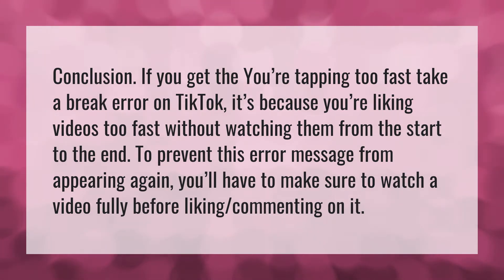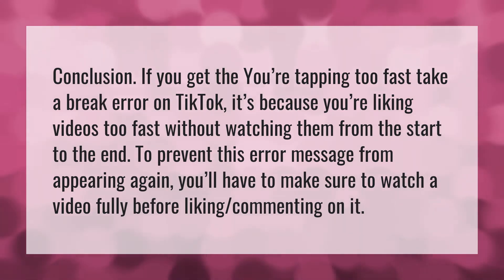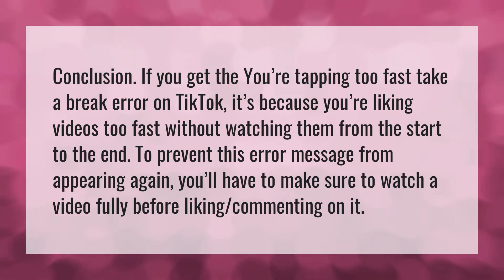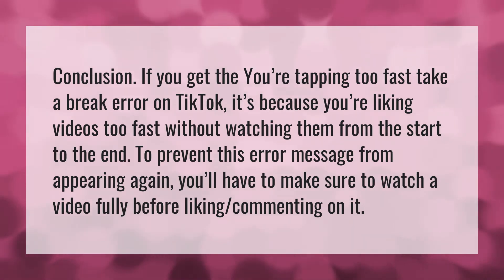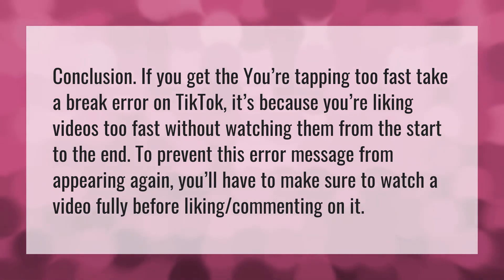Why does it say tapping to fast on TikTok?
Tap In • Why does it say tapping to fast on TikTok?